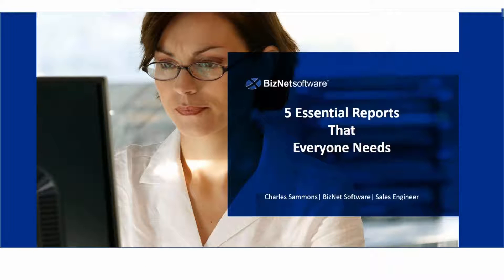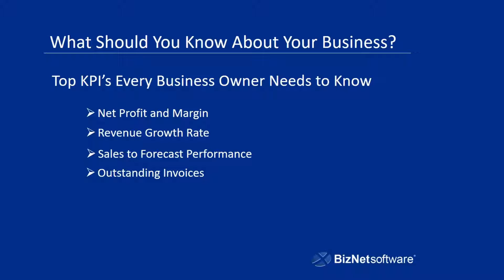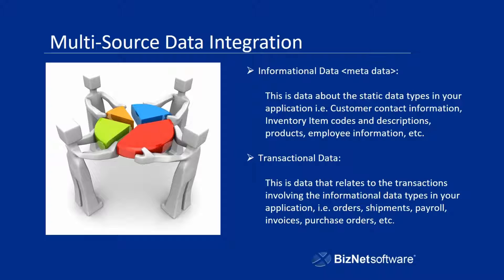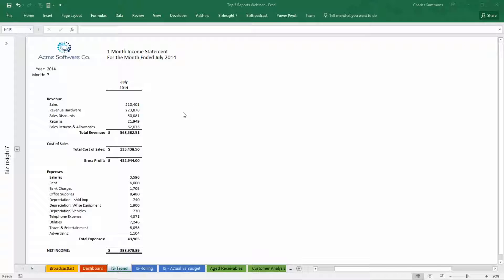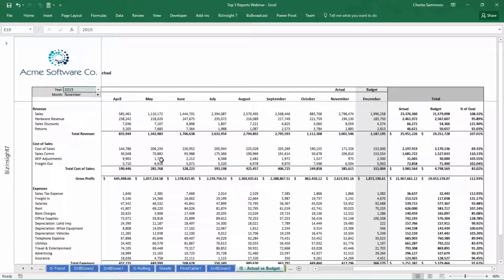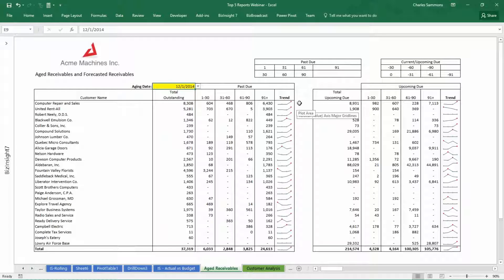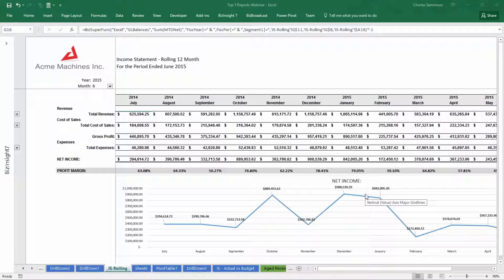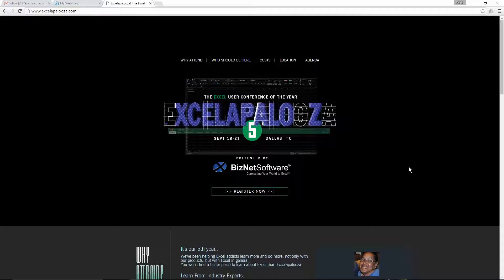BizNet Webinar 5 Essential Excel Reports That Everyone Needs